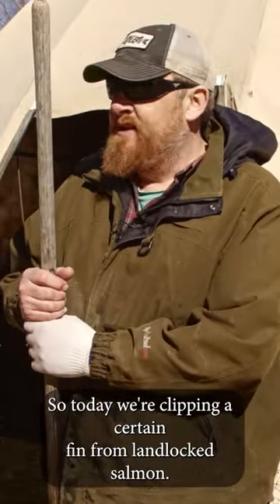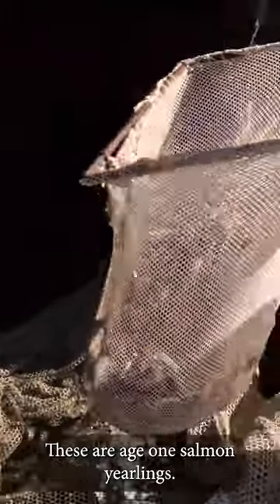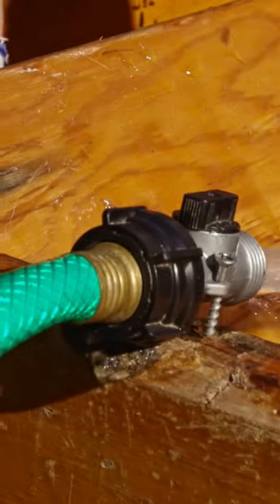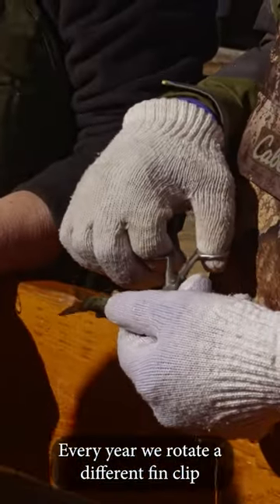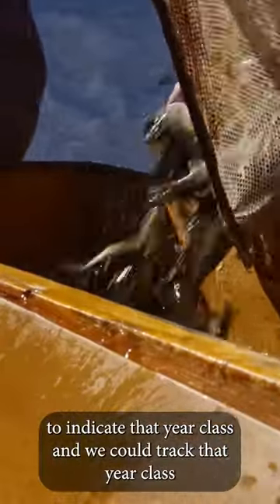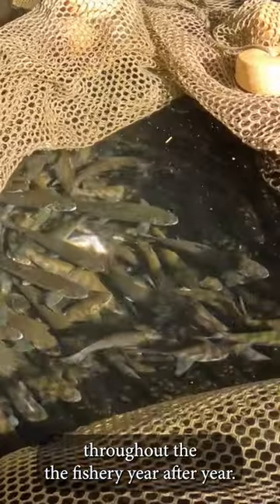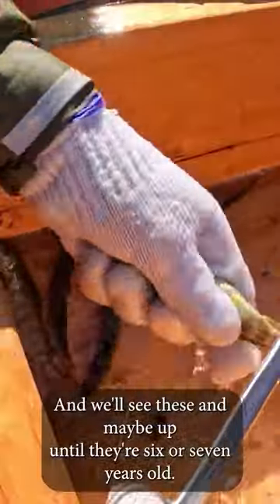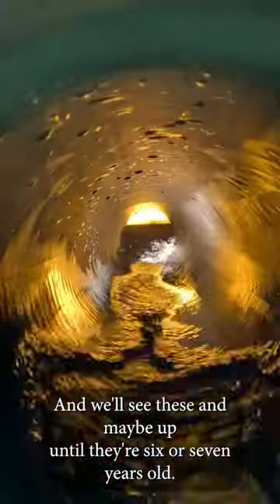salmon fin clipping